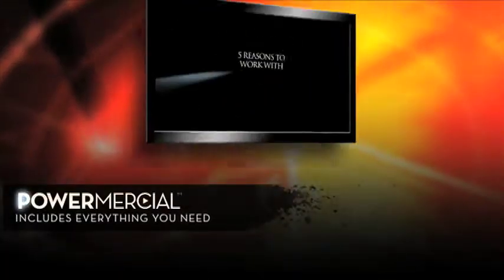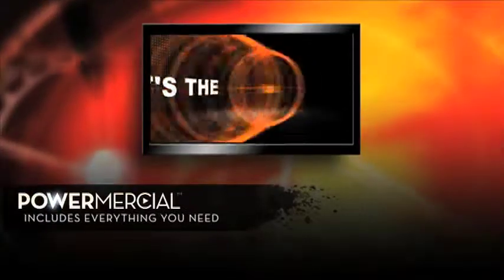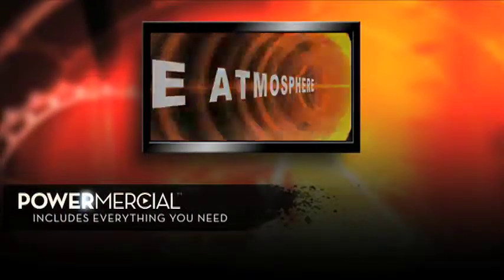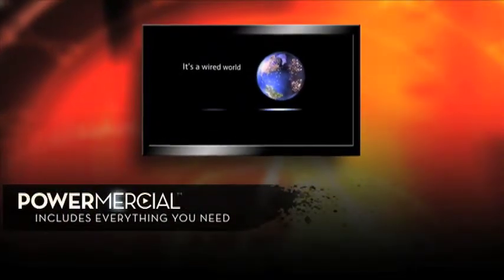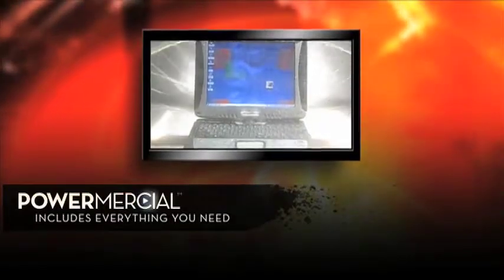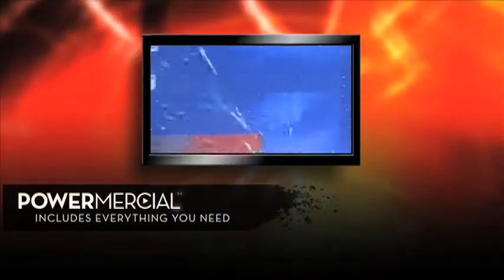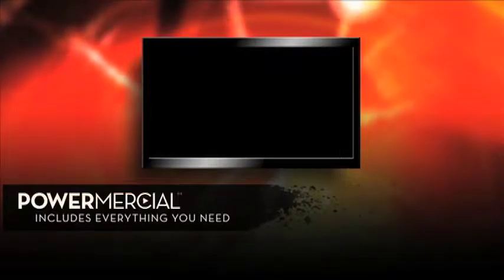Powermercial™ Reason #4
Reason #4 why you need a Powermercial™